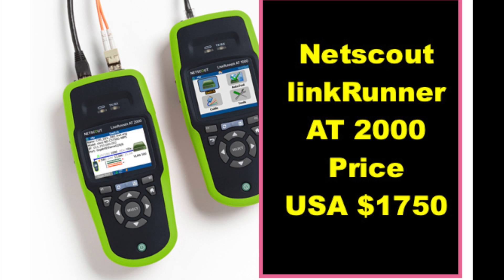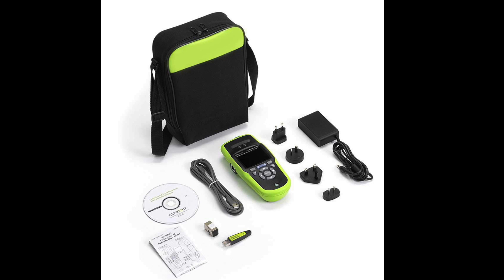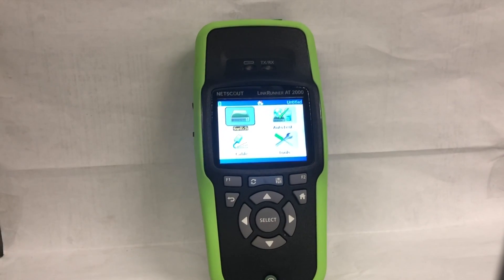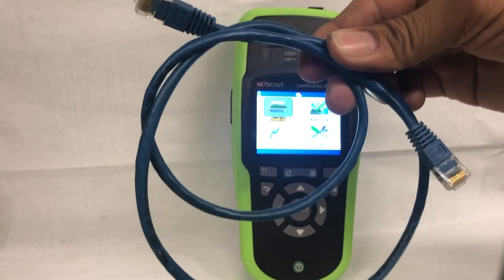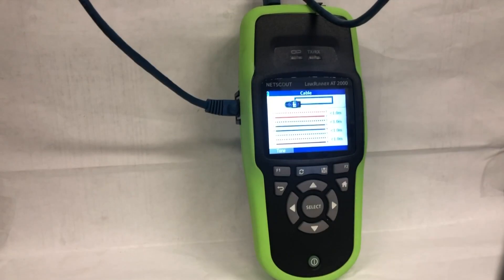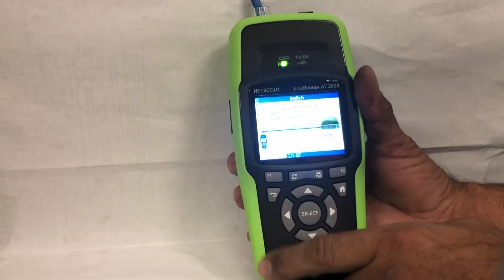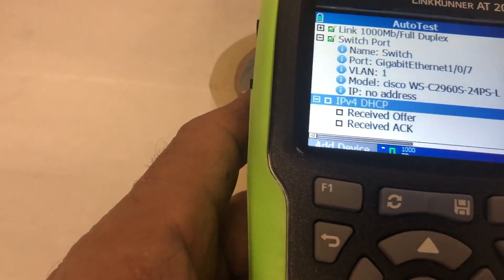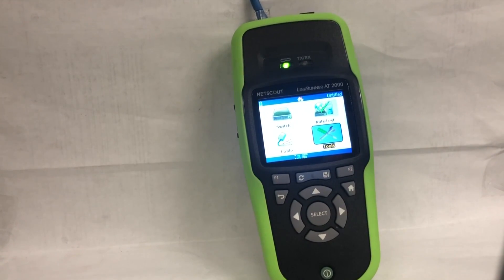Netscout linkrunner AT 2000 Best Network Tester Review and Test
LinkRunner AT 2000 Network Auto-Tester
Test and validate copper and fiber Ethernet connectivity in less than 10 seconds

AutoTest that simplifies network connectivity validation for Fiber or twisted pair Gigabit Ethernet links in seconds
TruePower™ loaded PoE test for 30W PSE
Discover nearest switch name, port#, VLAN and IP subnet provisioned
Verify twisted pair Ethernet cable length and wiremap
Remote collaboration enabled with automated test result upload, management and reporting in Link-Live Cloud Service